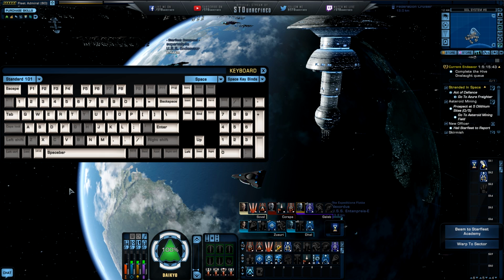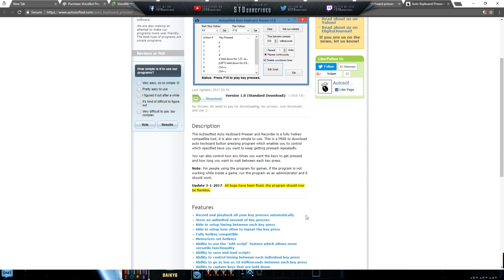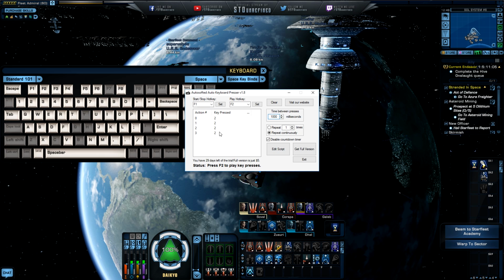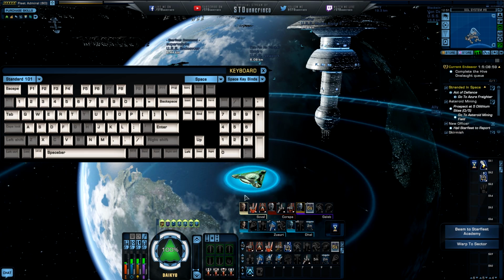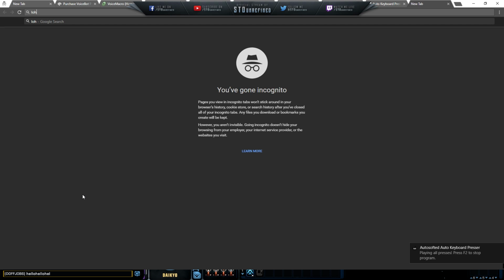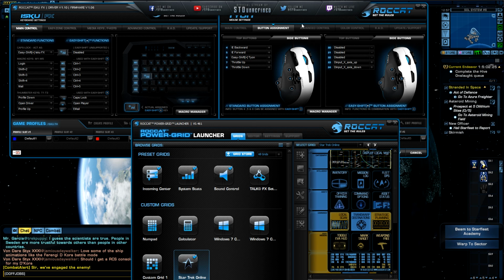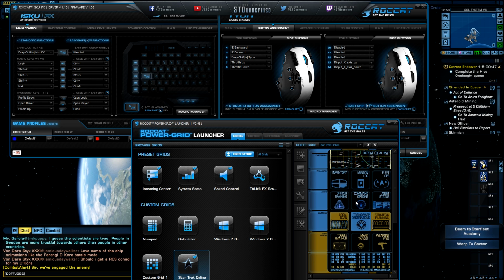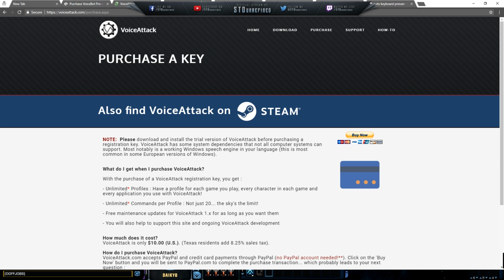Automatic button repeater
In this video i am showcasing a thrid party program witch send a recorded button to any active window. This can be your game client(STO) or totally something else.
I recommend you watch these two videos linkt below to get a better understanding on how keybindings work on Star Trek Online.